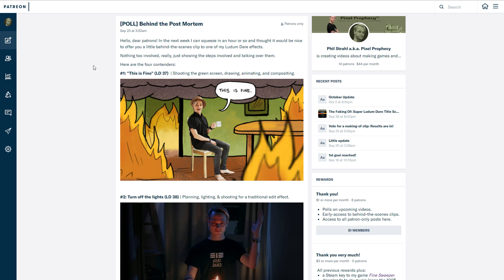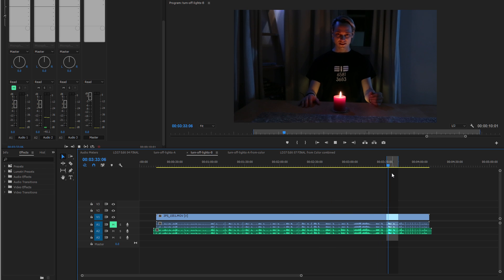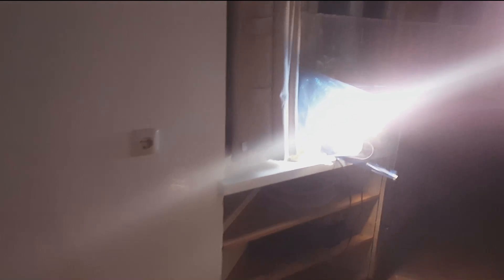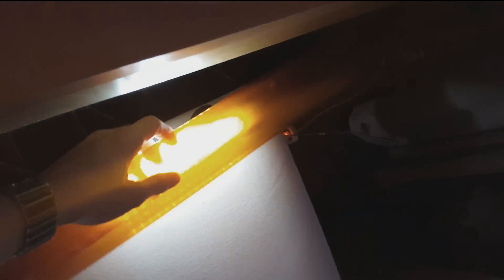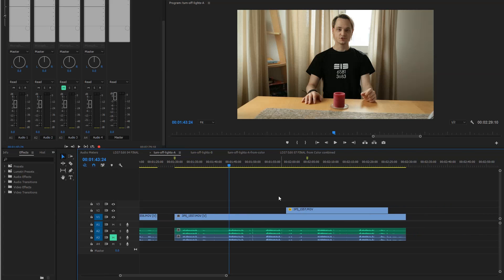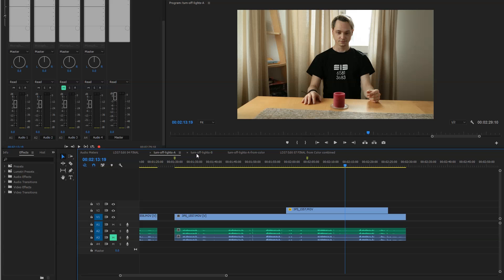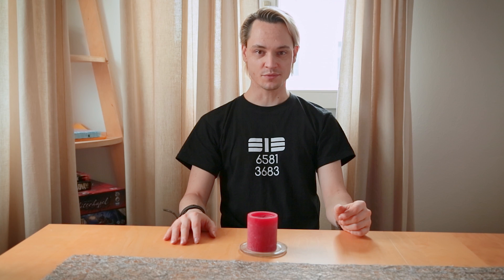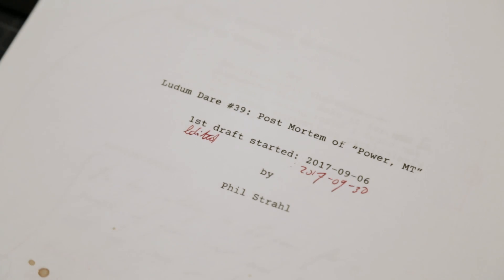The Faking Of: “Turn off the Lights”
By request: A little breakdown of how I filmed and edited the little effect shot of turning off the lights with the snip of a finger.